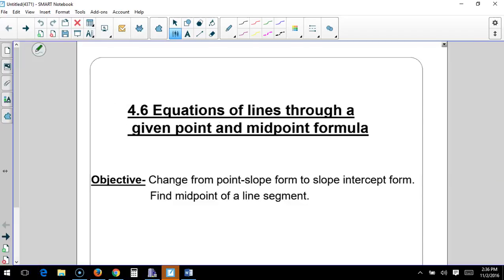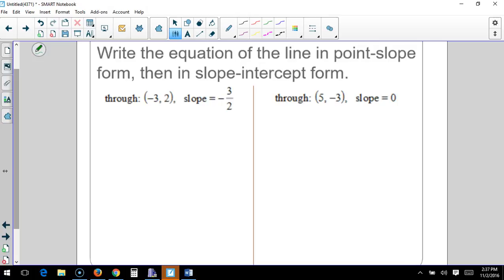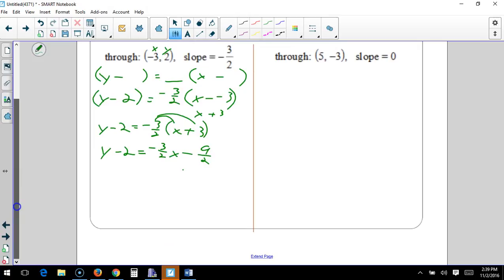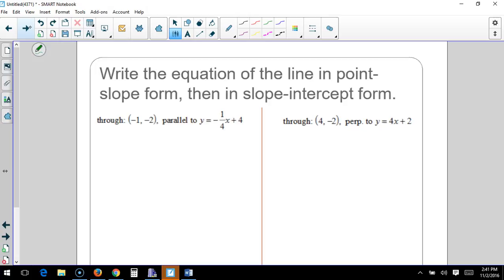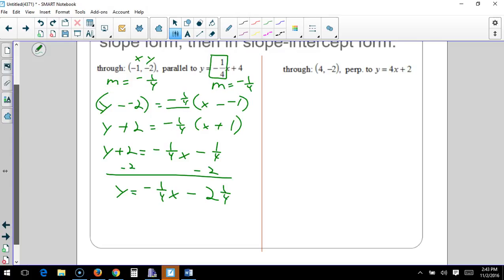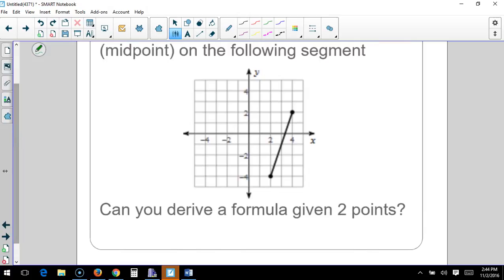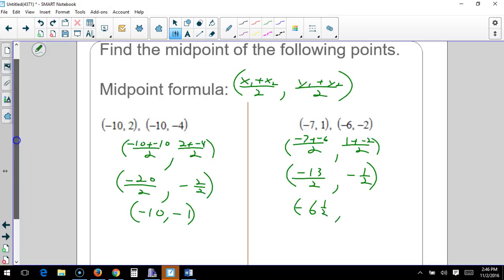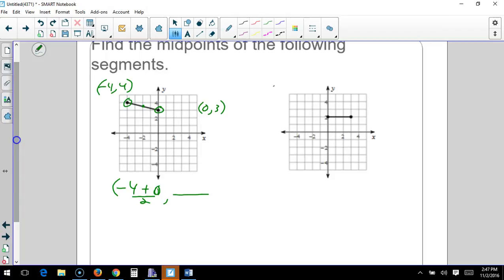geometry A 4 6 notes equations and midpoint